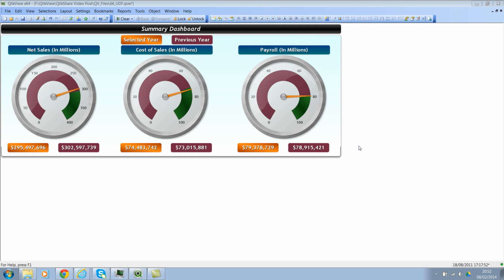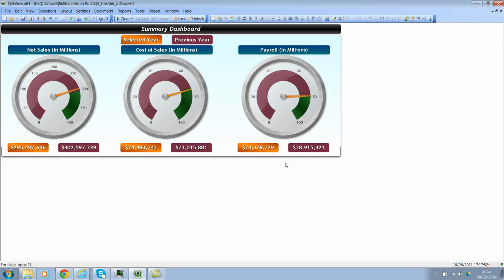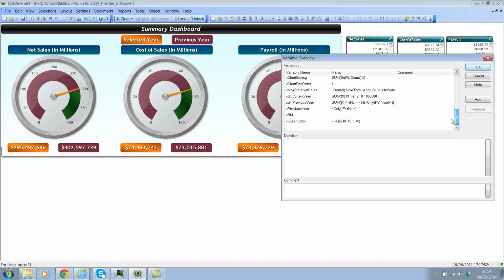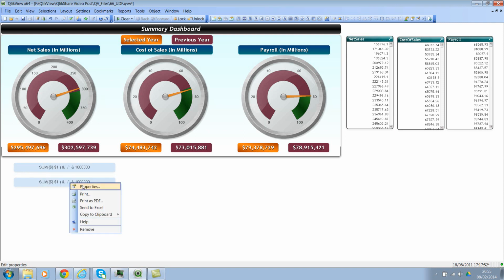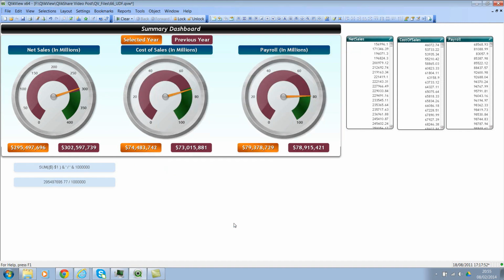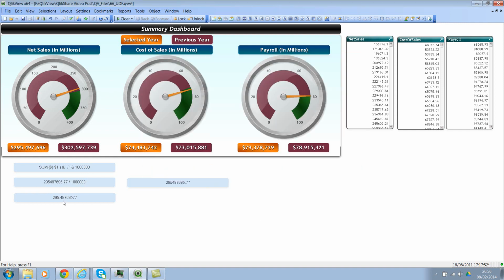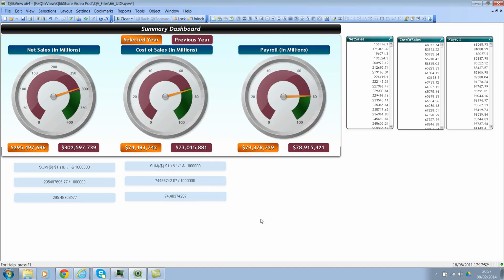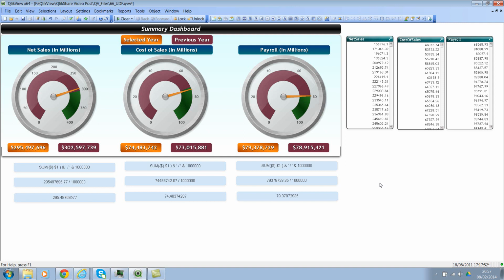User Defined Functions in QlikView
Subscribers : Thanks for the subscription to my channel but I'd encourage you to use my blog to watch the videos where I provide the script/expressions. Some of the videos are not available on YouTube or I have made them private video tutorials which are only available on my blog.

In this video, I'll show you - how to use user defined functions in QlikView along with the dollar sign expansion.